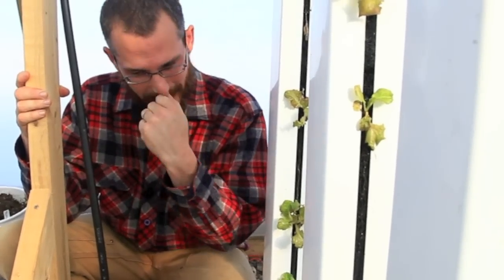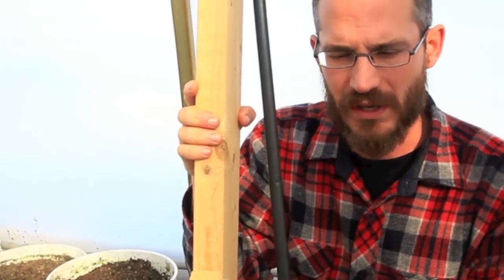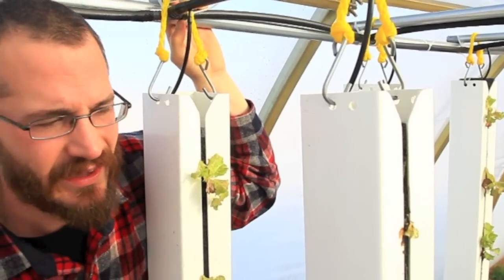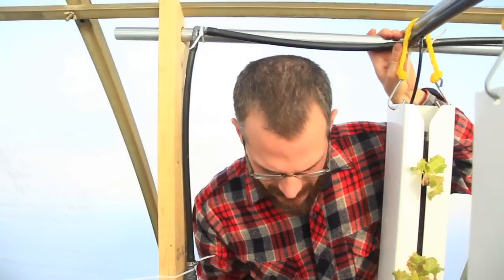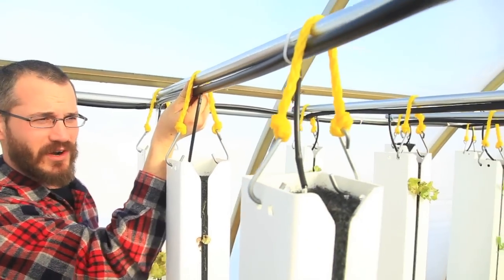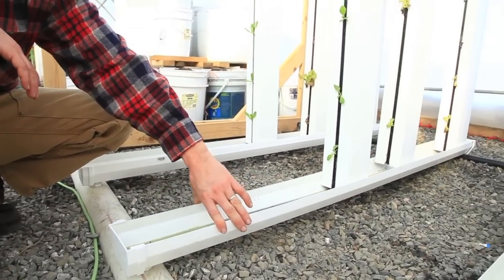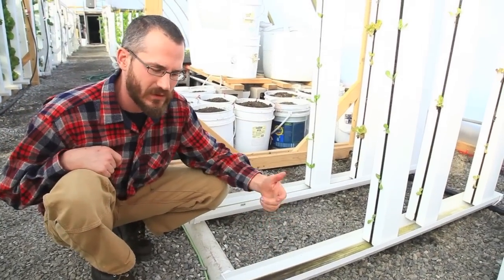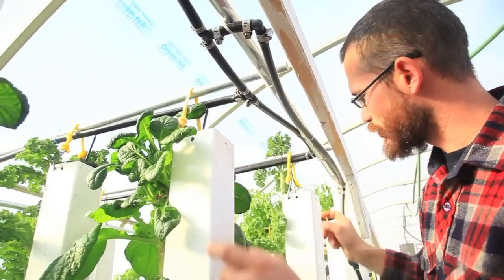Plumbing a Vertical Farm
In this video, vertical farming expert Nate Storey Ph.D, shows upstart farmers how to set up vertical aquaponics or hydroponics systems.